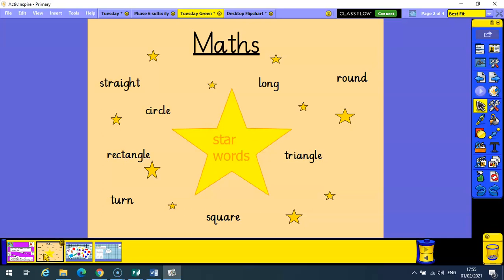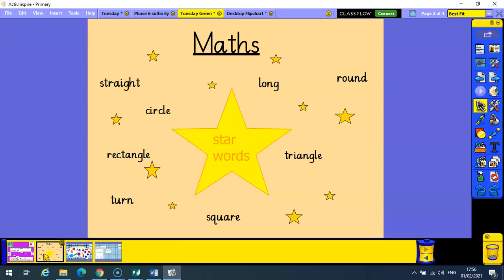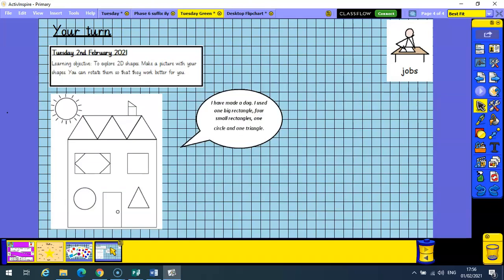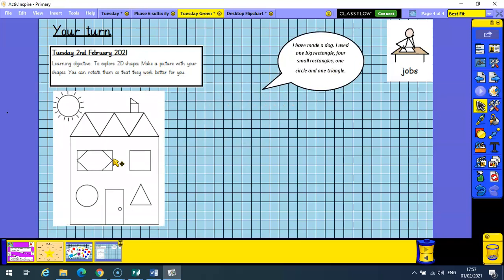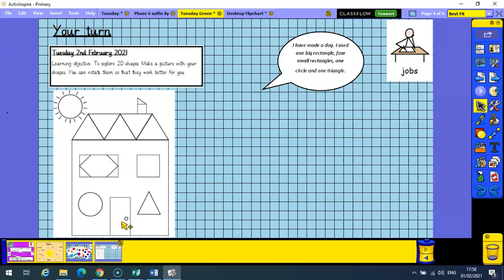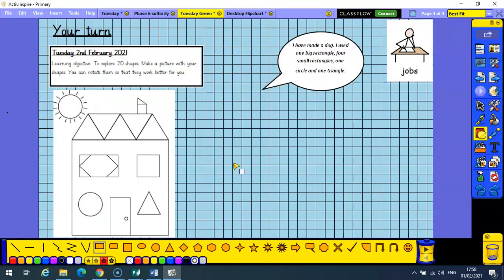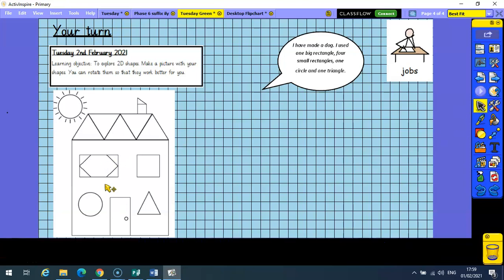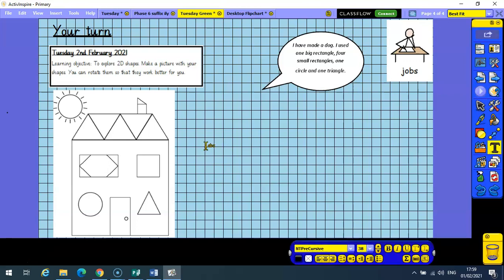Tuesday 2nd February - Y2 Blue group Maths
Today we are exploring shape through making pictures.
After you have finished your task in your maths book, you could make a large picture with objects you have in your house.
This is something you could show and tell on our Thursday zoom meeting as well!